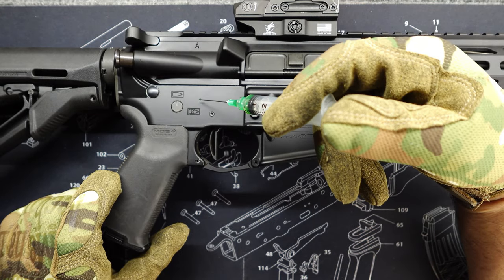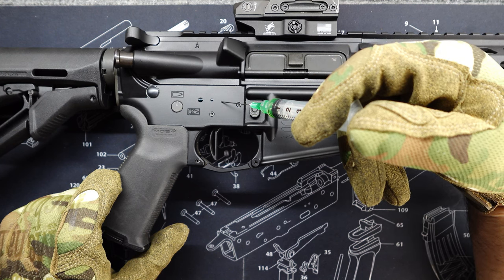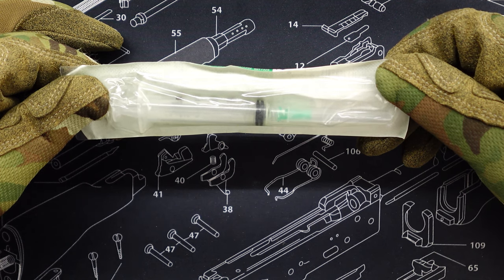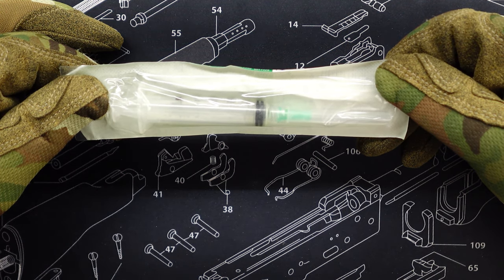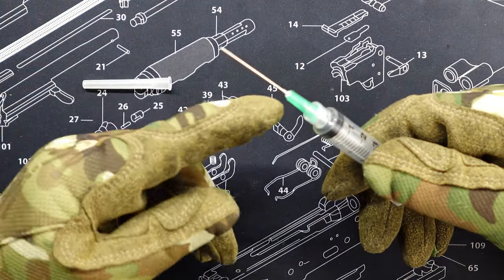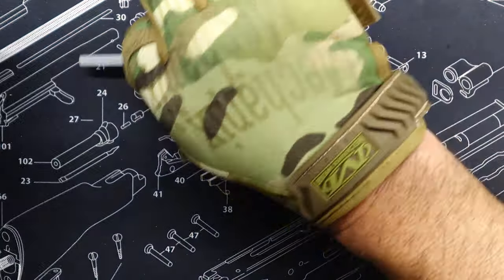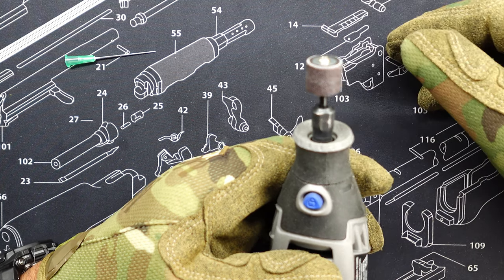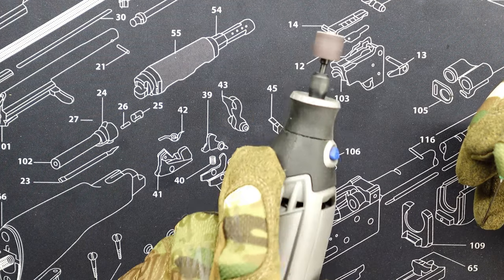STOP Wasting Gun Oil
DIY precision gun oil applicator. Stop wasting oil. I will show you how I make this device for less than $1. Your gun will never be over oiled and dripping again.